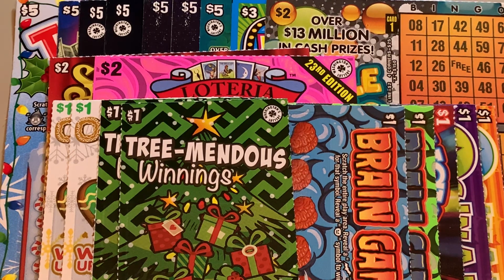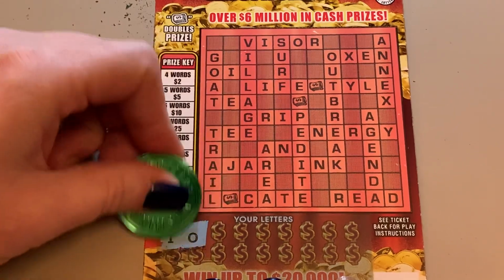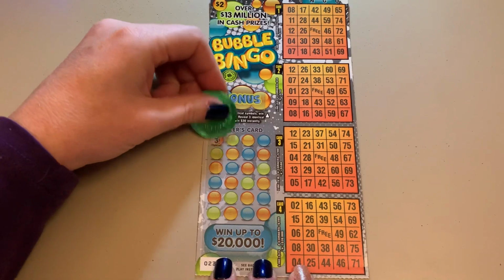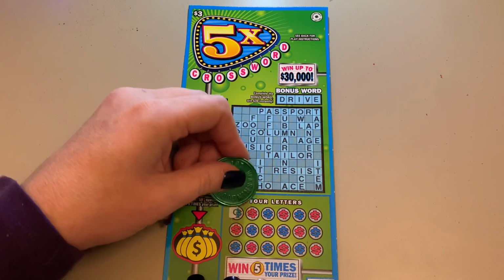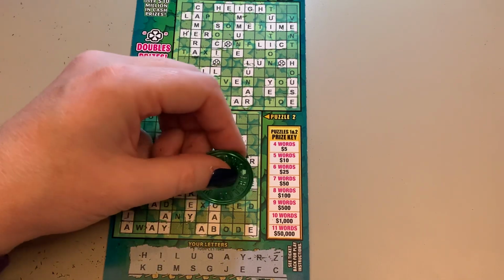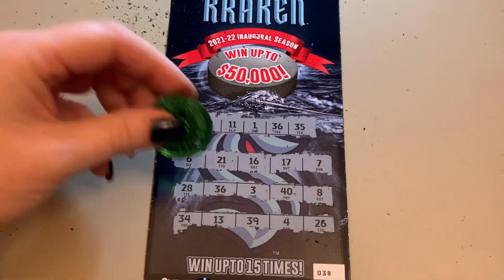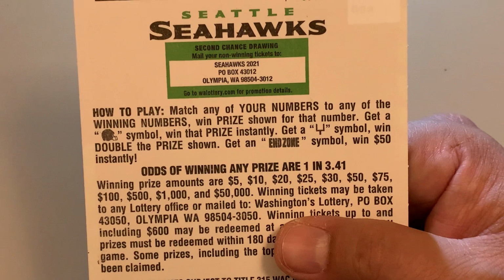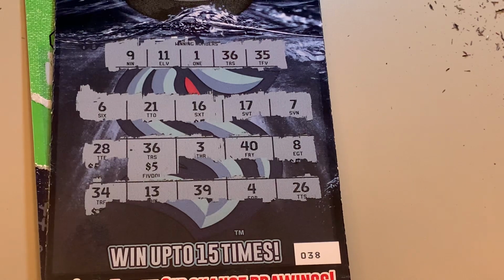20 SCRATCH OFF TICKETS TO PLAY😄 💰…🤞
$53 IN SCRATCH OFF TICKETS FROM THE WASHINGTON LOTTERY! THANK YOU HELENE! HOPE EVERYONE ENJOYS =)